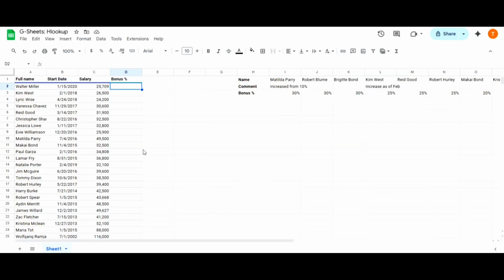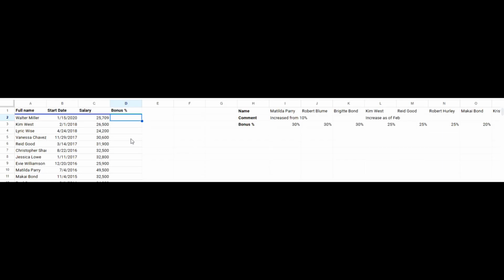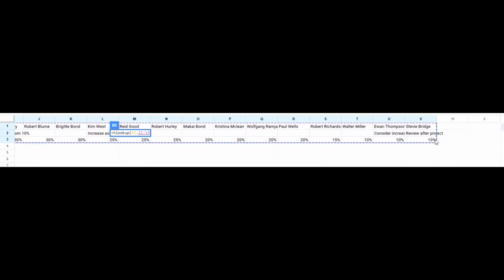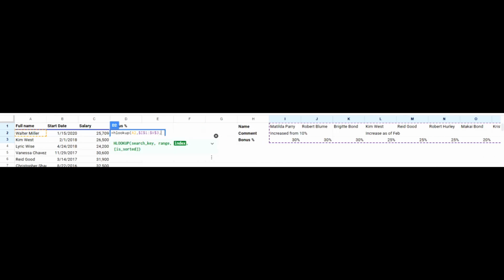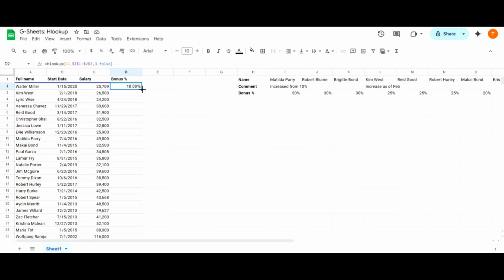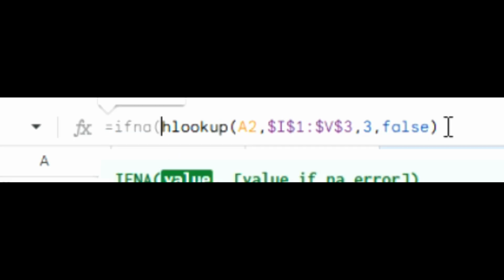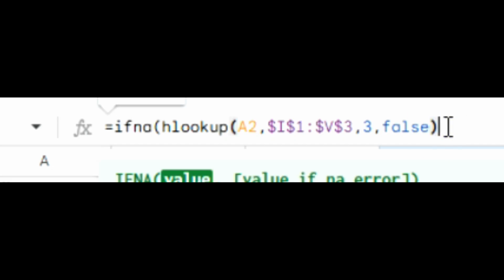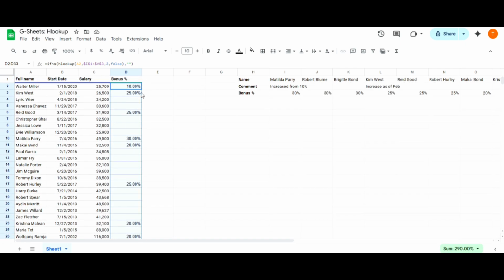Watch This Before Using HLOOKUP in Google Sheets (Horizontal Lookup Tutorial)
Learn how to master the HLOOKUP function in Google Sheets to easily search for and retrieve data across horizontal rows. This step-by-step tutorial breaks down the formula syntax to help you manage your spreadsheets more efficiently.